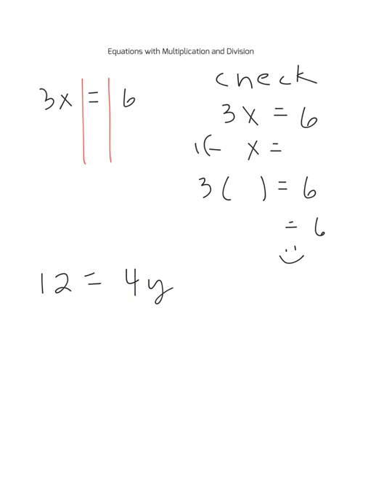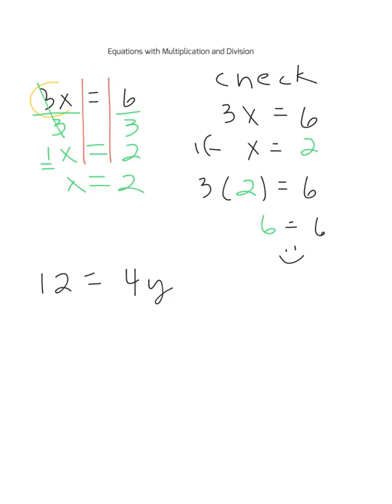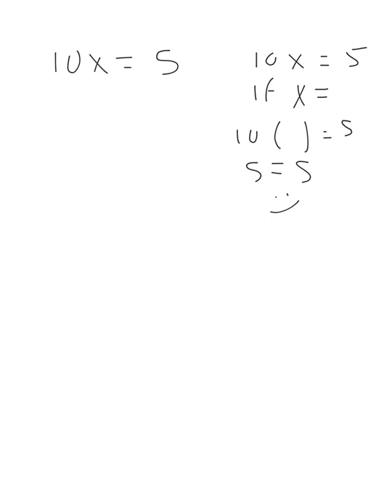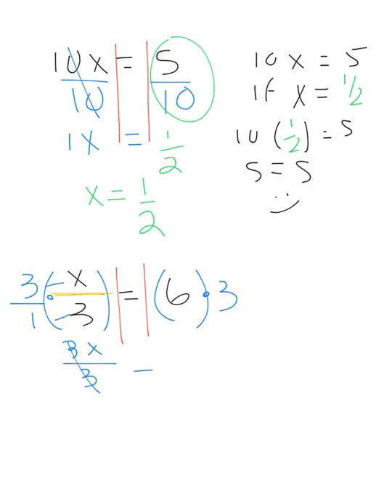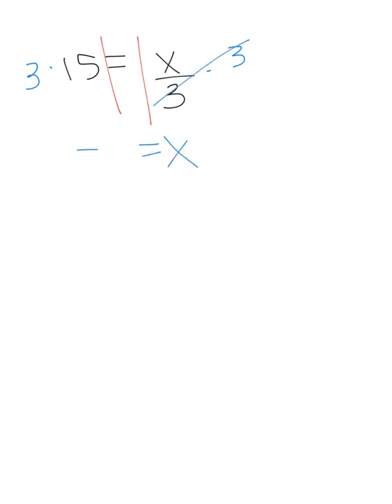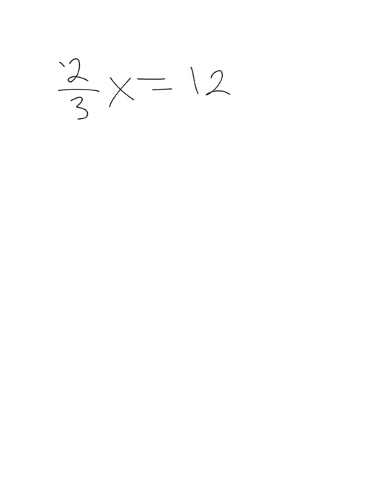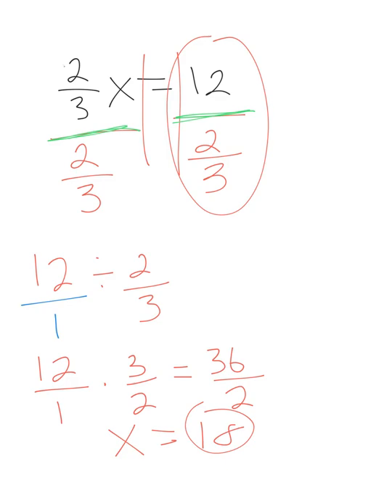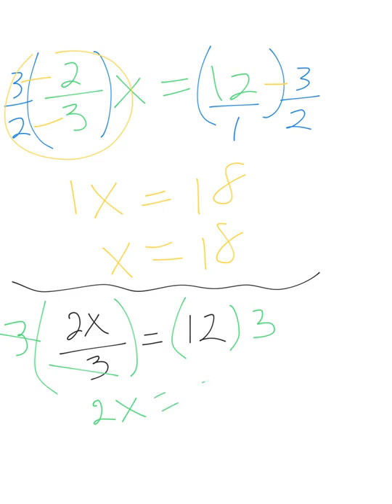Equations w multiplication and division